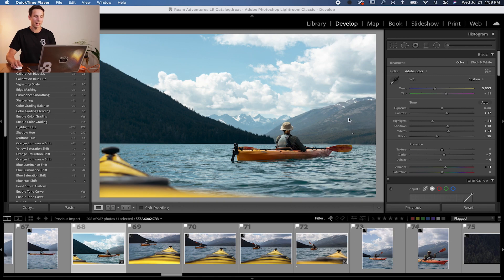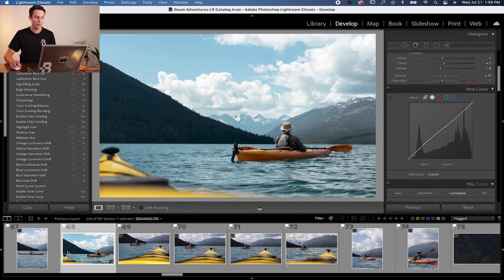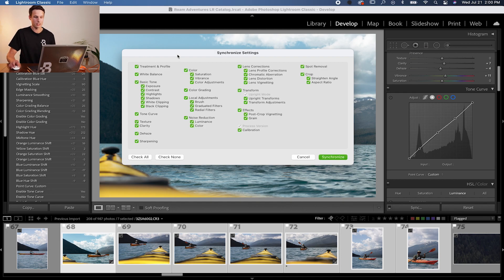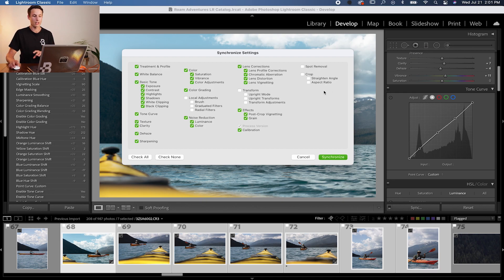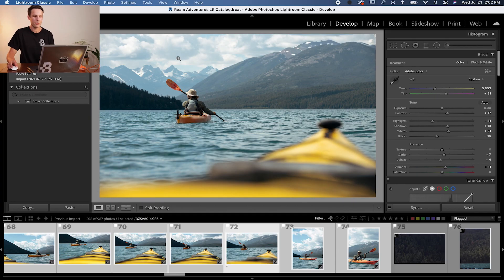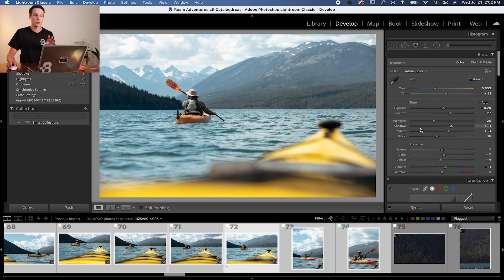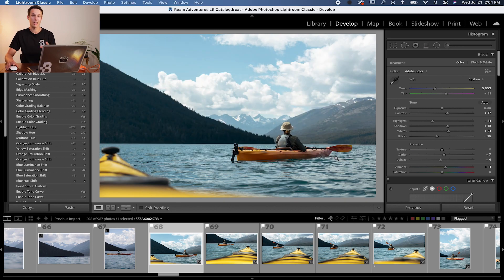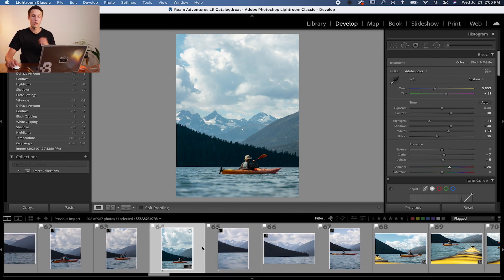How To Edit 100's Of Lightroom Photos FAST (Without Presets!)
When you're editing photos in Lightroom, saving time is something we all know is important. Rather than spending hours to edit all your images, you can spend a matter of seconds with these lightroom batch editing techniques. With batch editing you can apply stunning edits to hundreds of photos at once in Lightroom without ever using a preset.

In this video you'll learn how to batch edit in Lightroom with two different techniques. The first technique is called sync which synchronizes your settings between multiple images to apply the same edit quickly. The second method is copy and paste allow you to copy the settings from one photo, and paste them onto another anywhere else in Lightroom. These are a huge time saver with editing photos in the program and a must for anyone looking to edit photos faster in Lightroom!

Timestamps
0:00 How To Sync Batch Edit
2:41 Refining Batch Edits After Sync
3:49 Copy & Paste Settings
5:12 The Advantage To Batch Editing
5:41 Final Thoughts